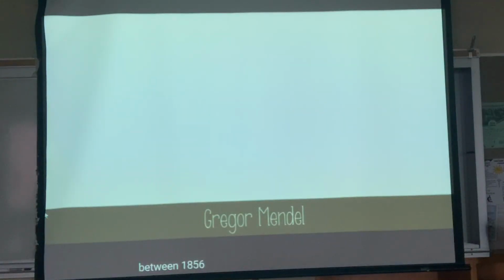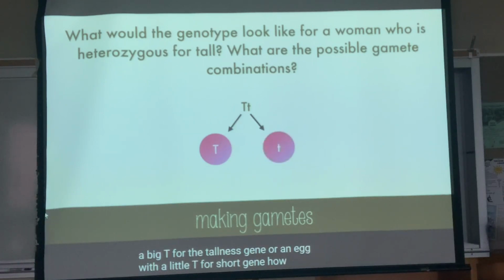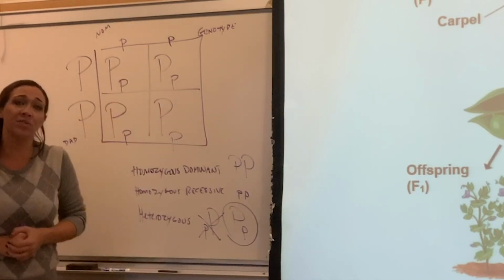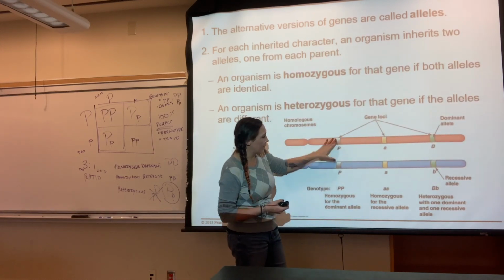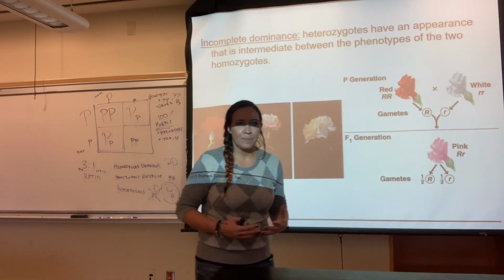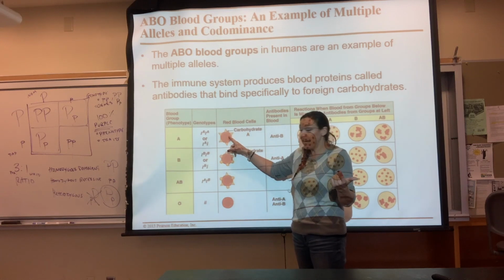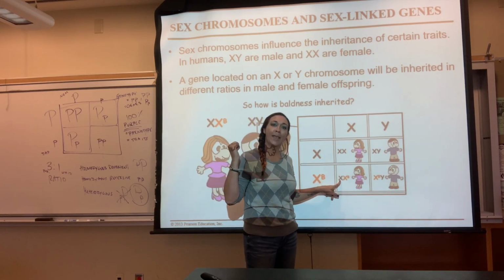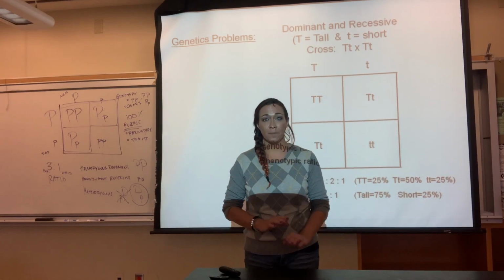Chapter 9 Lecture Patterns of Inheritance